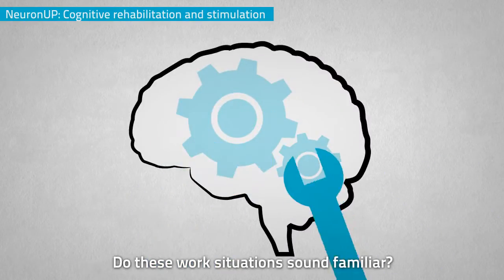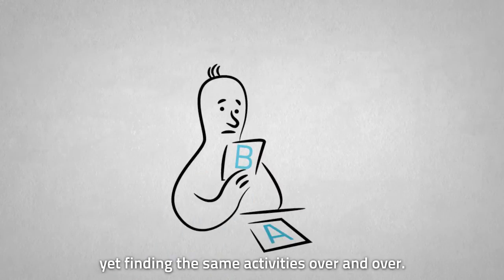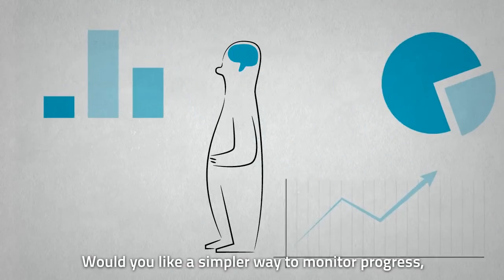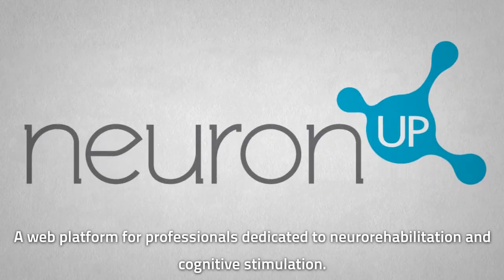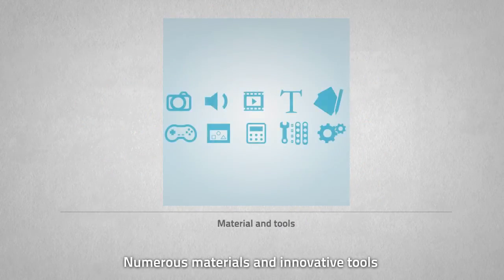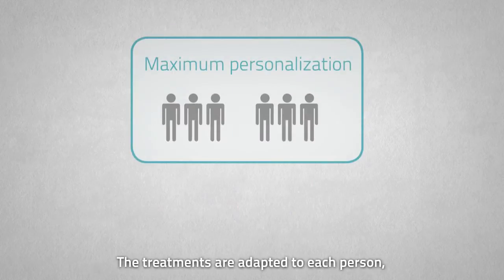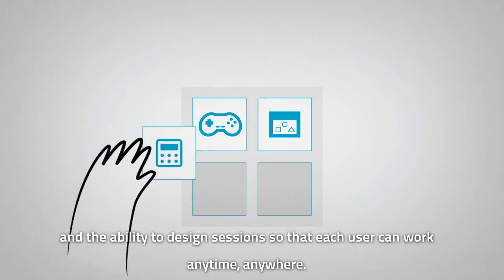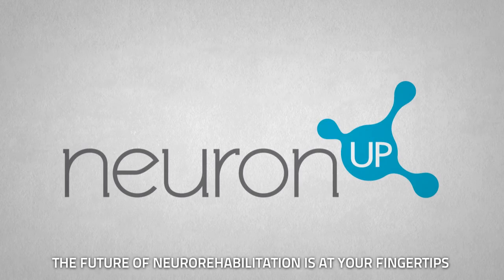NeuronUP: Cognitive rehabilitation and stimulation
NeuronUP is a digital web platform designed to act as a key support for professionals involved in cognitive rehabilitation and stimulation processes. It consists of numerous materials and resources for designing treatment sessions in addition to a patient manager for organizing and saving the results of those sessions.